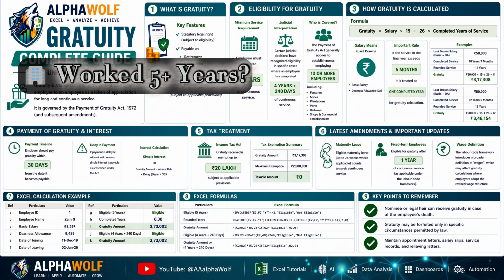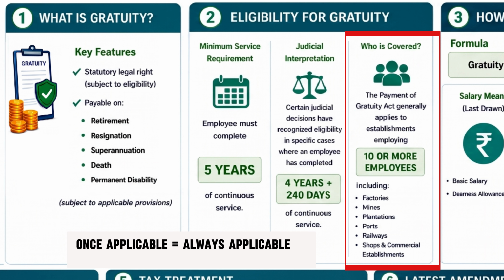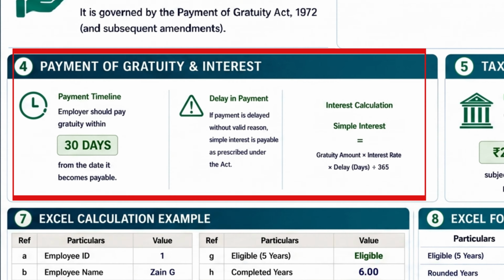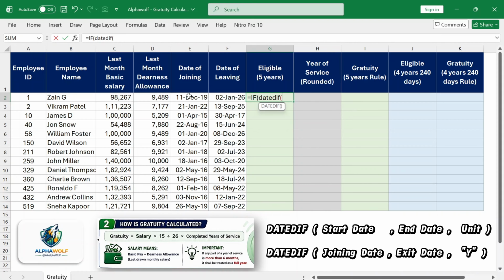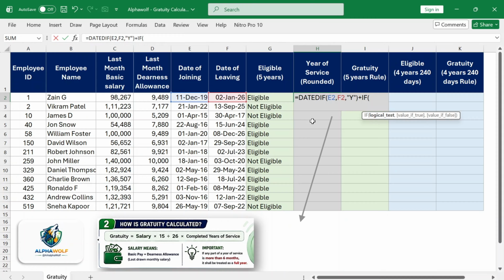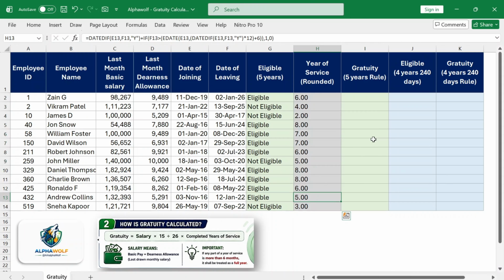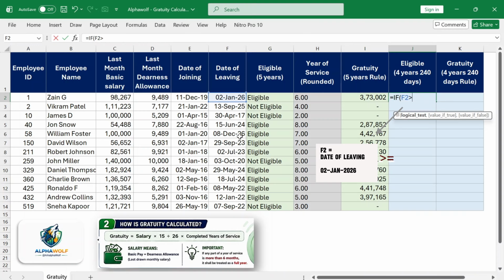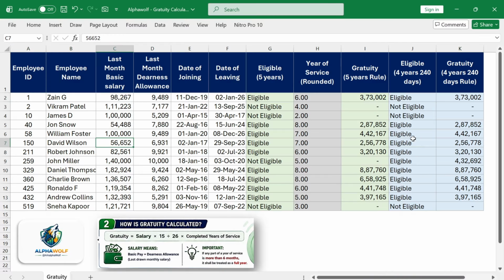Gratuity Complete Guide 2026 | Eligibility, Formula, Tax & Excel Calculator (Indian Law)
Do you know how much gratuity you're entitled to after years of service?

In this video, we break down gratuity rules from scratch — applicability, eligibility, calculation formula — and then build a fully automated Gratuity Calculator in Excel using DATEDIF, IF, and EDATE functions.

📌 What you'll learn:
✅ Who is eligible for gratuity (5-year rule + 4 years 240 days rule)
✅ The gratuity calculation formula
✅ How to round service years correctly (6-month rule)
✅ Step-by-step Excel formulas

💬 Want the free Excel Gratuity Calculator template? Comment "GRATUITY" below and I'll share it with you!

⏱️ Timestamps:
00:00 Introduction
00:20 What is Gratuity?
00:32 Gratuity Eligibility
00:55 Who is Covered Under the Gratuity Act?
01:10 Gratuity Calculation Formula
01:27 Salary Components Included
01:42 Service Period Rounding Rule
02:00 When is Gratuity Payable?
02:25 Tax Exemption on Gratuity
02:40 Build a Gratuity Calculator in Excel
02:55 Check Eligibility Using IF + DATEDIF
03:38 Calculate Rounded Years of Service using IF + EDATE + DATEDIF
05:20 Calculate Gratuity Amount
06:05 Calculate Gratuity Under 4 Years + 240 Days Rule
07:15 Complete Gratuity Calculator & Free Excel Template